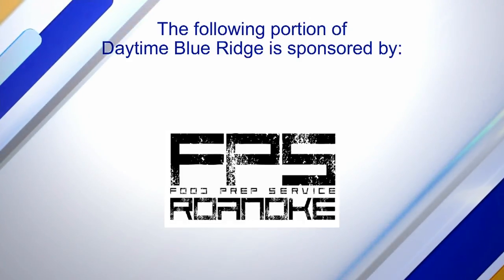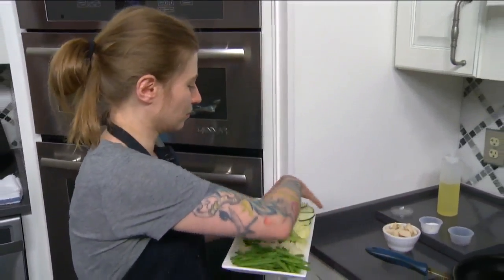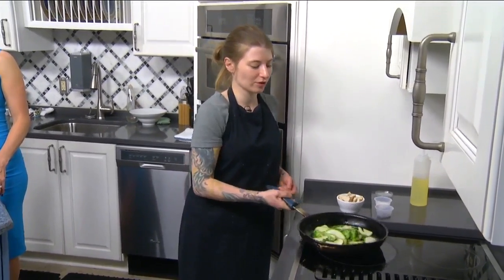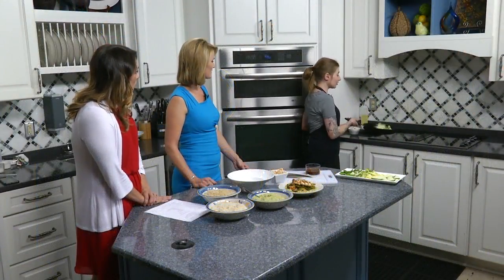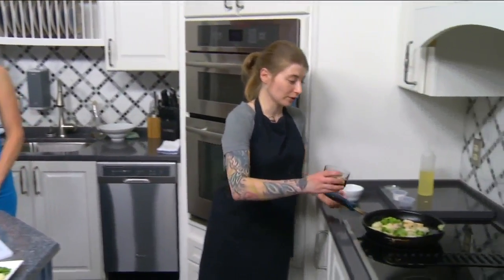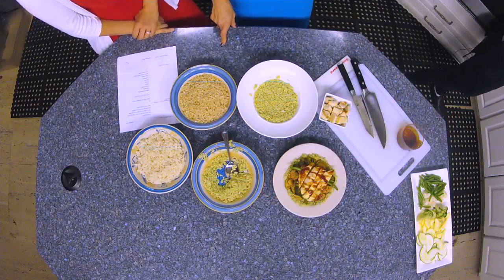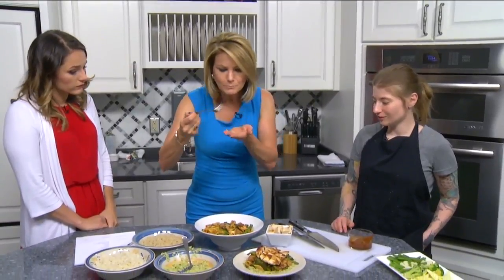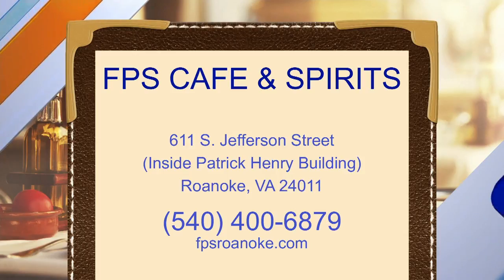Daytime Kitchen: Bourbon Buffalo Bowl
Chef Jenn Litz from FPS Cafe and Spirits is back in the Daytime Kitchen to prepare their tasty and healthy Buffalo Bourbon Bowl!